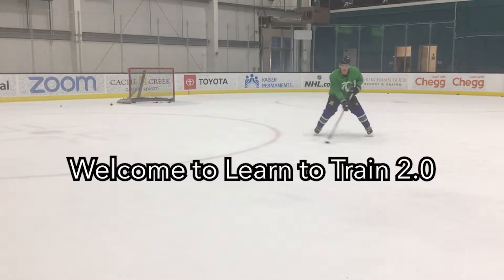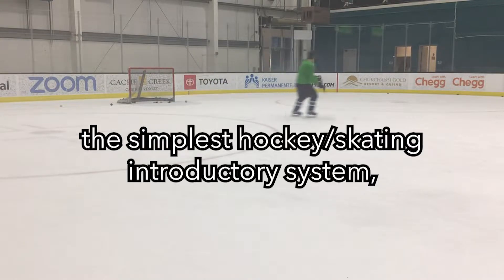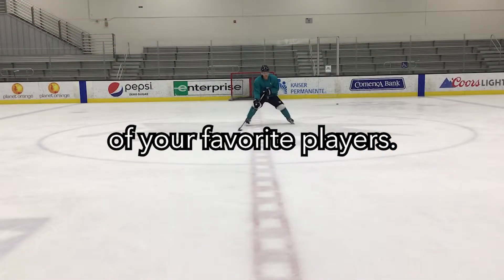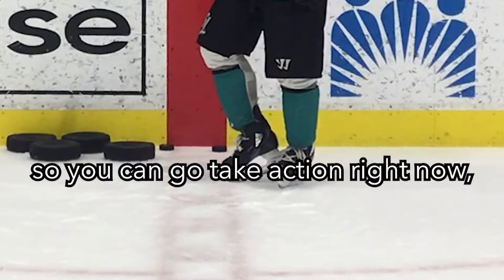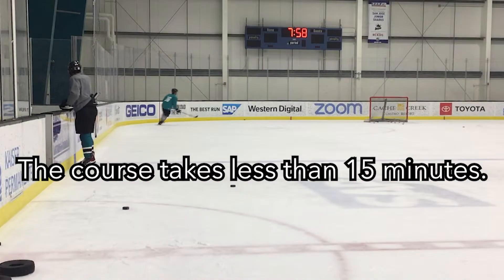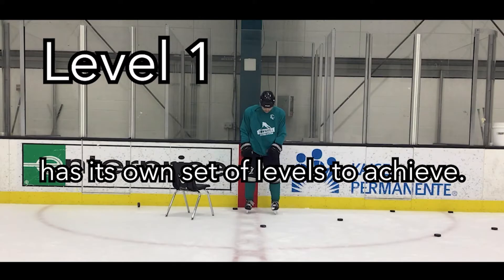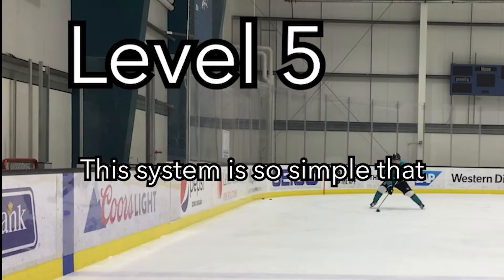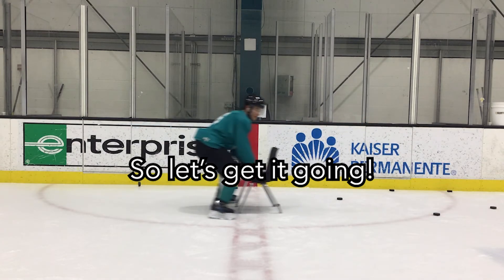Learn to Train 2.0 - the SIMPLEST Hockey Introductory System!